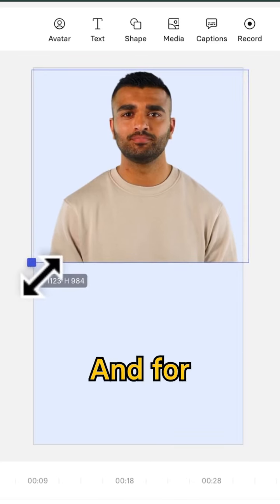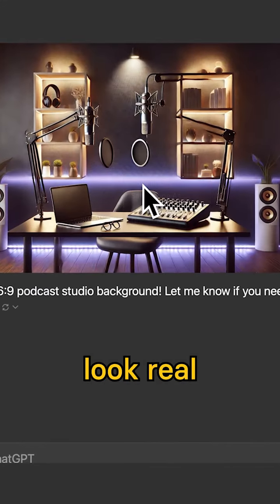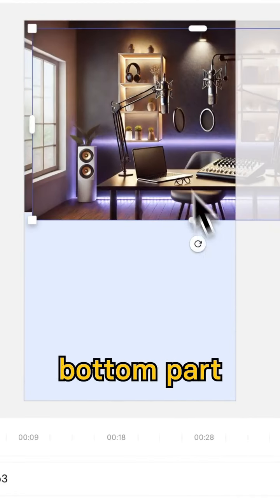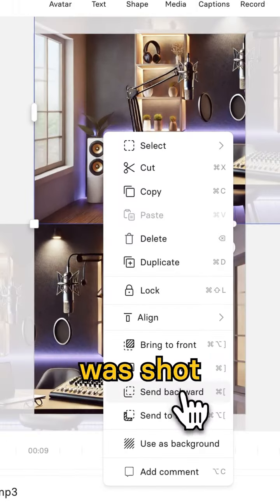This Fake Podcast Went Viral with ai 🤯